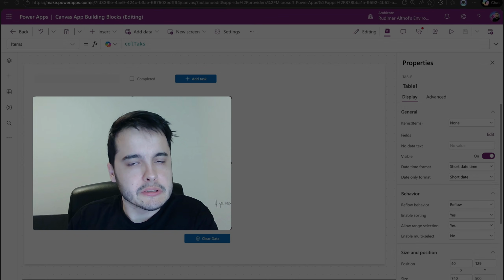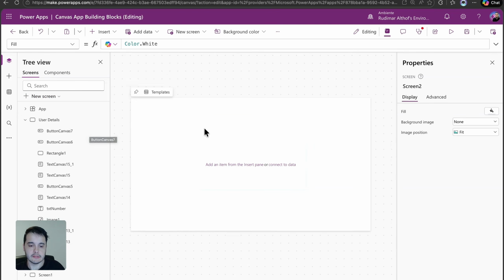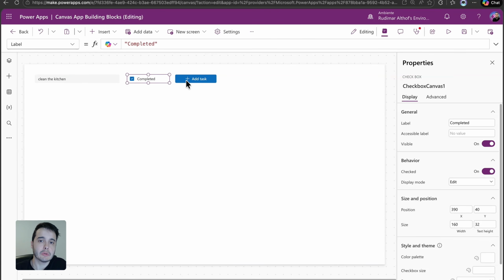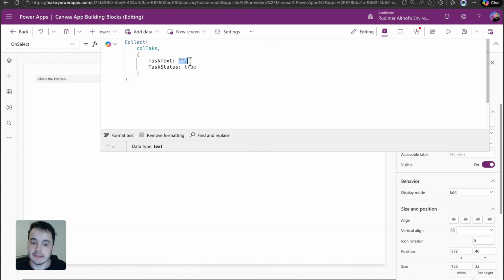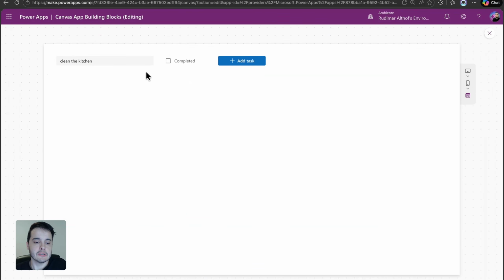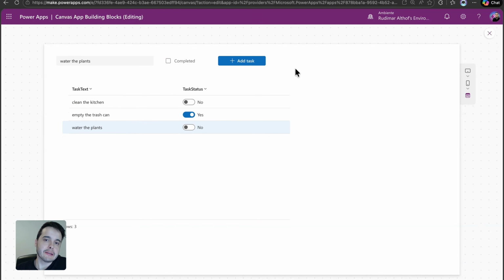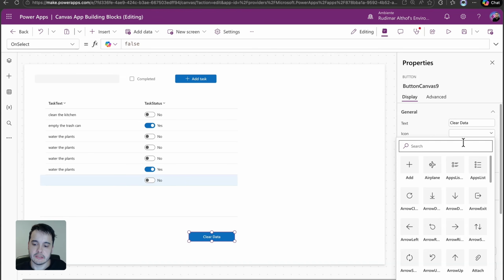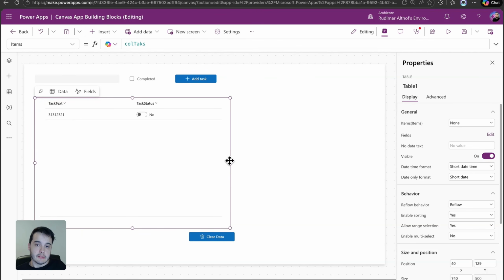Power Apps Collections Made Simple | Temporary Tables Explained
Learn how to store multiple records temporarily in Power Apps using **collections**.

You’ll learn:
• What Power Apps collections are
• How collections differ from variables
• How to use Collect, Clear, and ClearCollect
• How to add, view, and reset records locally
• How to display collection data using a table

This lesson is part of a **complete Power Apps course** — link available in the pinned comments.

Perfect for beginners and anyone learning **Microsoft Power Platform**, **low-code development**, or **Power Apps data handling**.

📌 TIMESTAMPS (Optional – up to 10)

00:00 - Why collections are needed in Power Apps
00:20 - Variables vs collections (quick recap)
00:50 - What is a collection? (temporary tables)
01:10 - Building a simple to-do list example
02:40 - Using Collect() to add records
04:50 - Viewing collections in the Variables panel
06:00 - Displaying data using a table control
07:10 - Resetting inputs after adding records
08:00 - Clear vs ClearCollect explained
09:40 - Why galleries are key (next lesson)